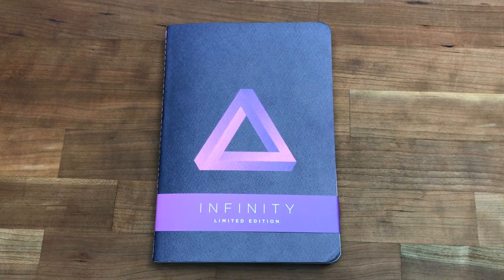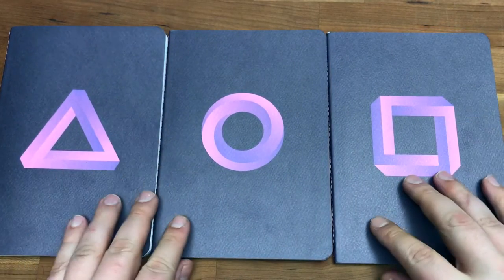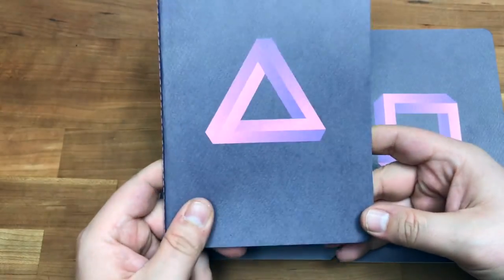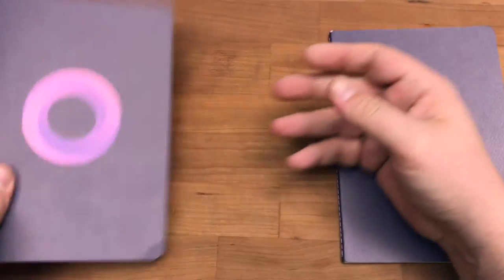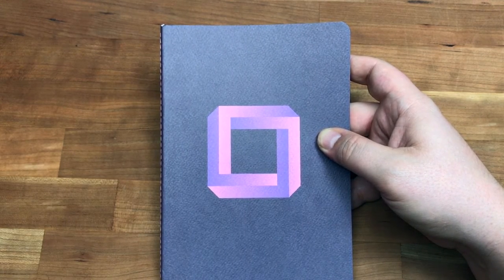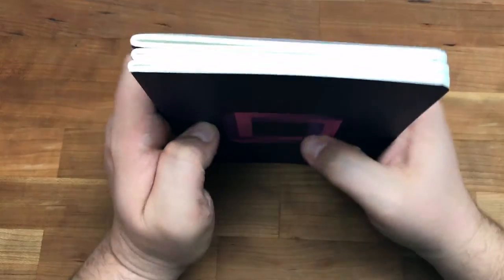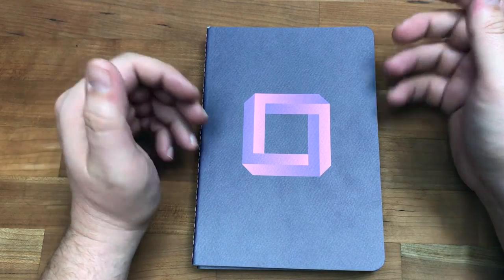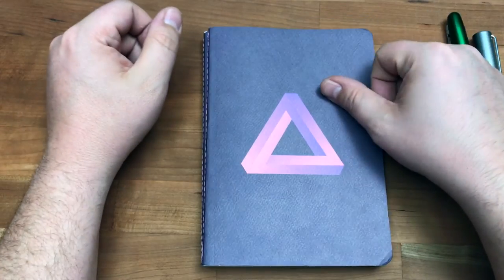Baron Fig Infinity Review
The second release in the Baron Fig Vanguard subscriptions has landed at Lead Fast HQ. I'm talking about the Infinity. In this video, I show of the Infinity's beautiful covers, cool design, and USABLE paper.